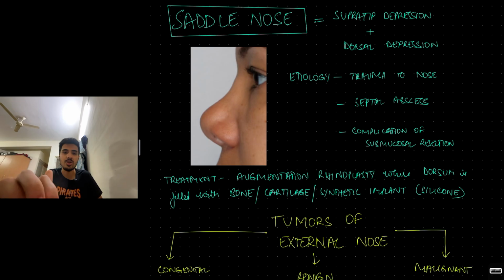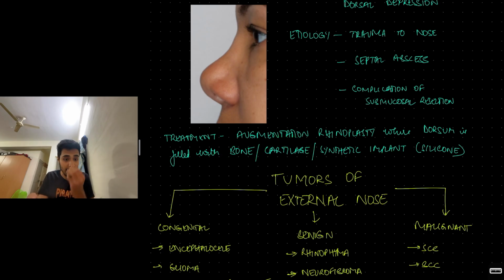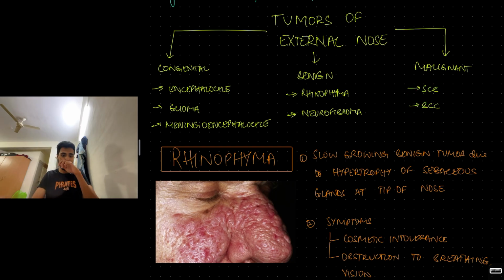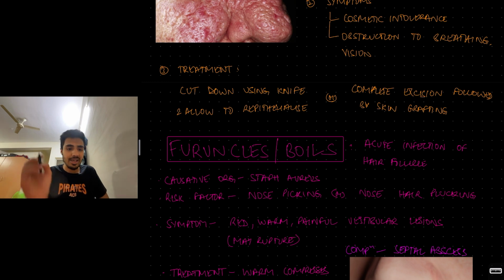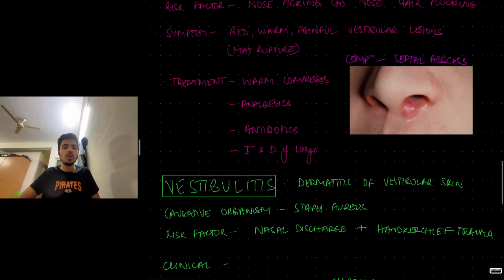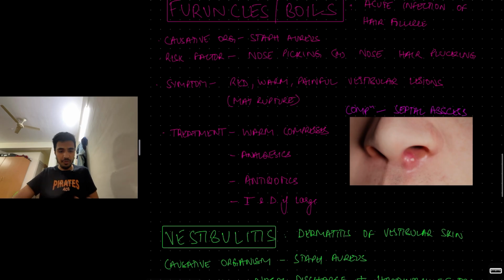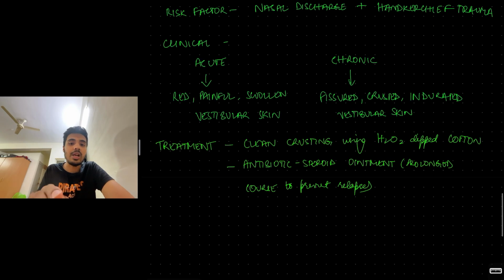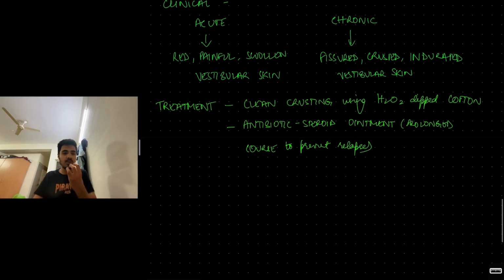DISEASES OF EXTERNAL NOSE | ENT | MBBS